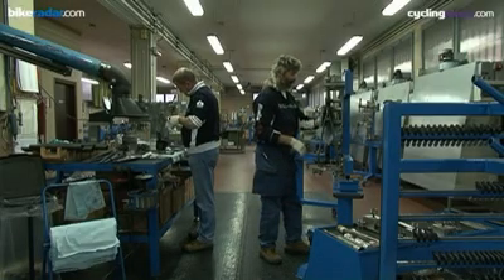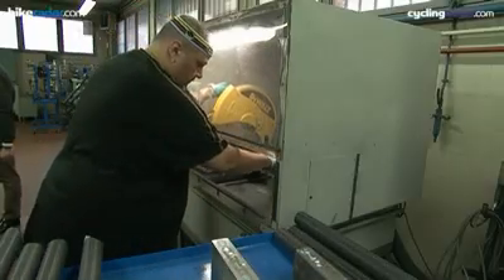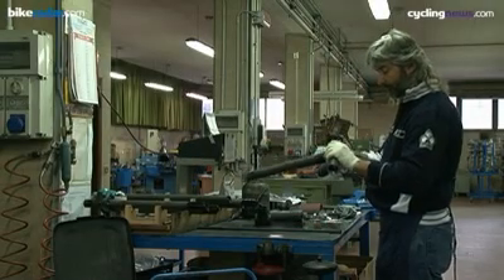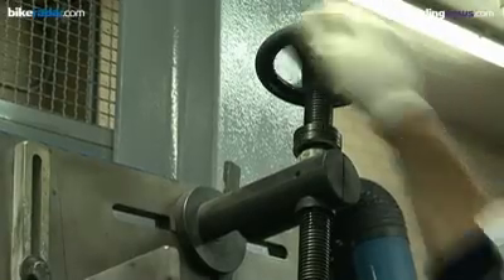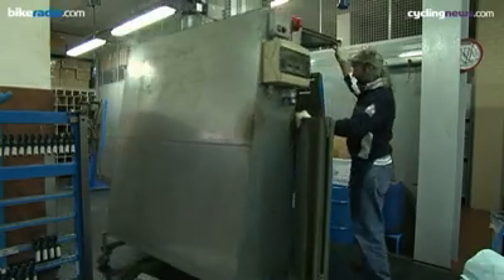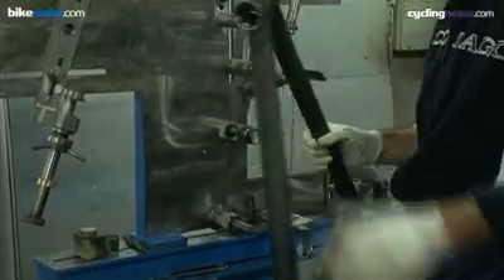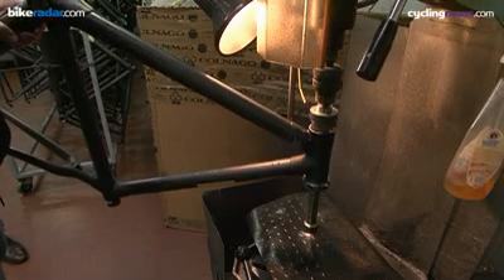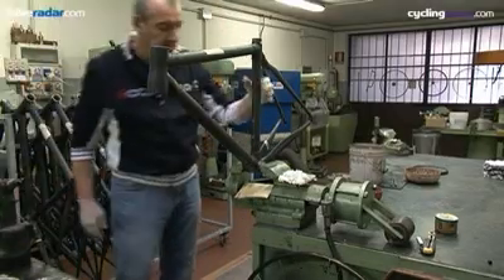The full creation of a Colnago EPS frame - 100% Made in Italy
The EPS is the top o the range road frame from Colnago and is built by hand in the workshop underneath Ernesto Colnago's home. Following the creation of an EPS frame from a collection of carbon composite parts through the as finished frame ready for painting we explain the ins and outs of what happens and how. The EPS is one of the top carbon composite frames in the world, and yet there is a striking similarity between it and the steel Colnago frame of days long ago. It has tubes joined together by lugs, it's made by hand in the very same workshop that has made steel tube Colnago frames for decades, and it is a pure out and out race frame.